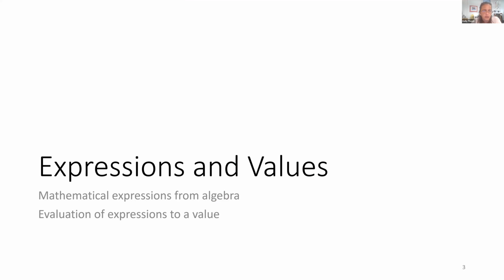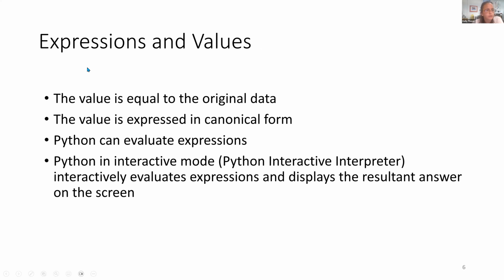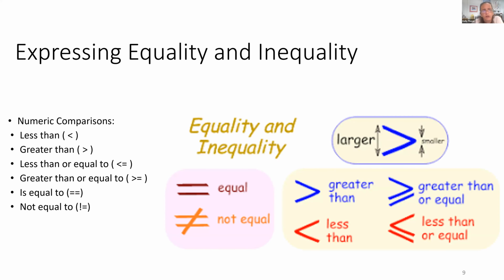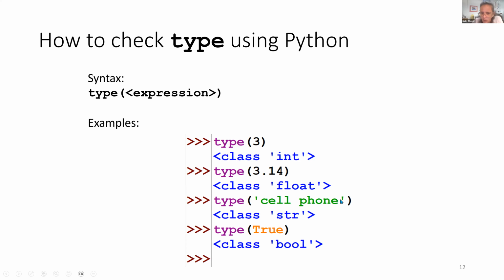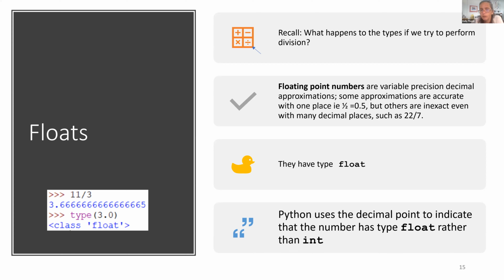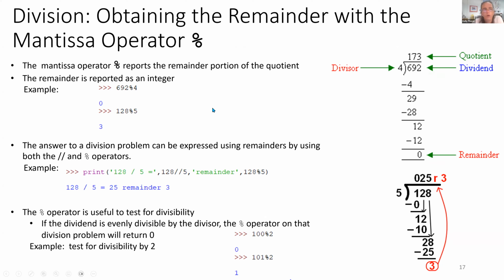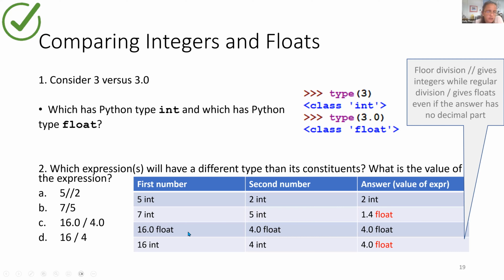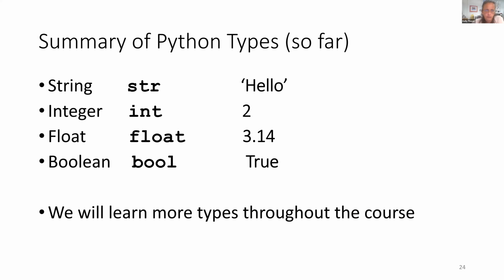Lesson 2-1 Variables, Expressions and Programs-Variables, Expressions, Values